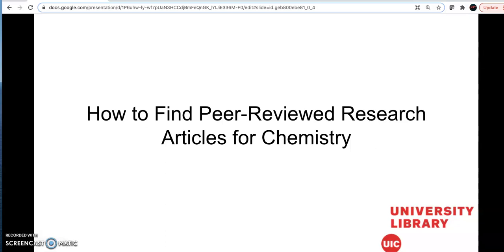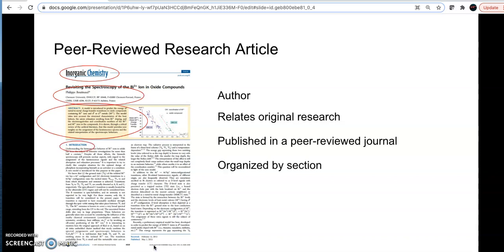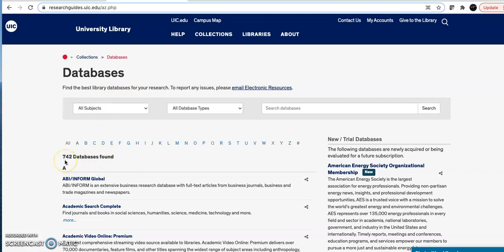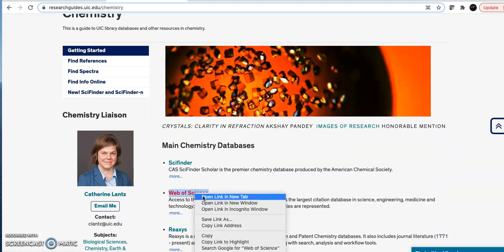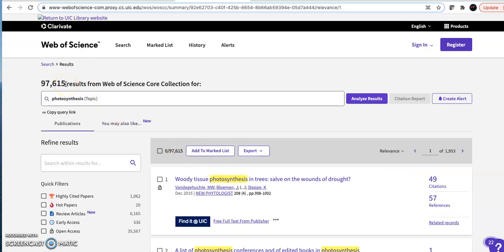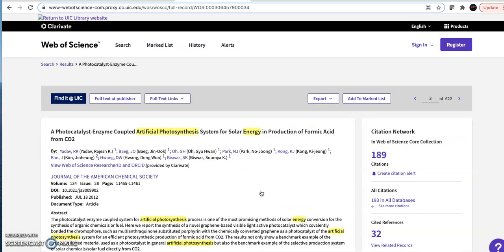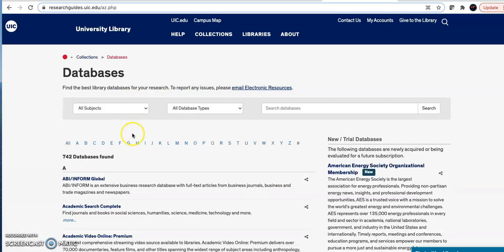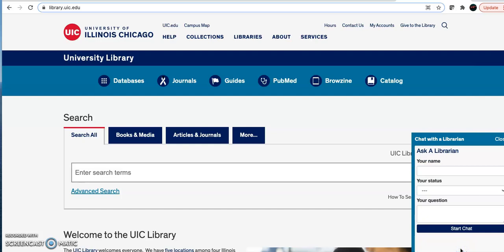How to Find Peer-Reviewed Research Articles for Chemistry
Find out how to tell if an article is a peer-reviewed research article and how to log in to UIC chemistry databases to search for them.